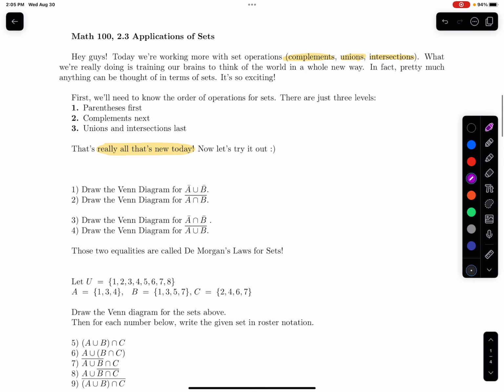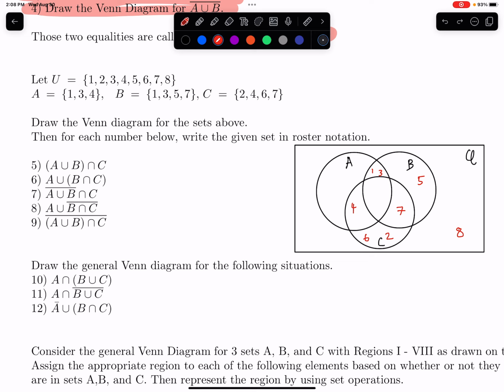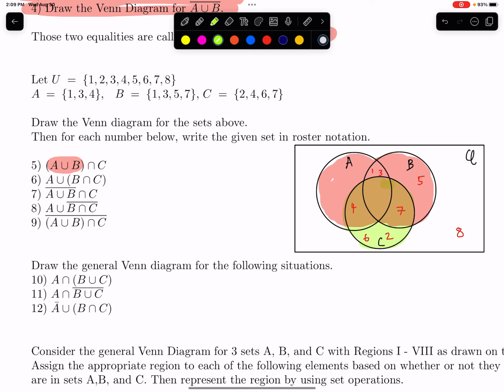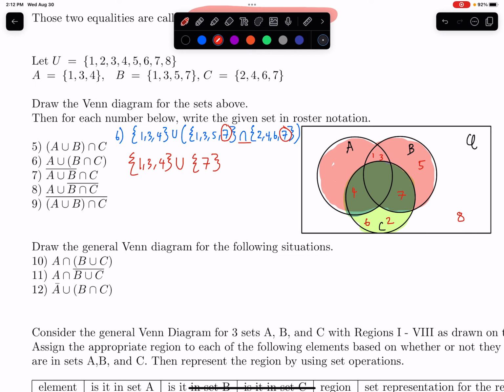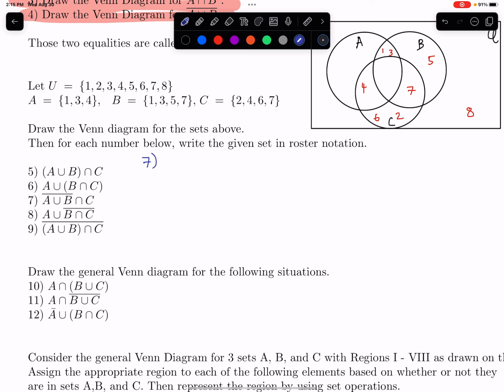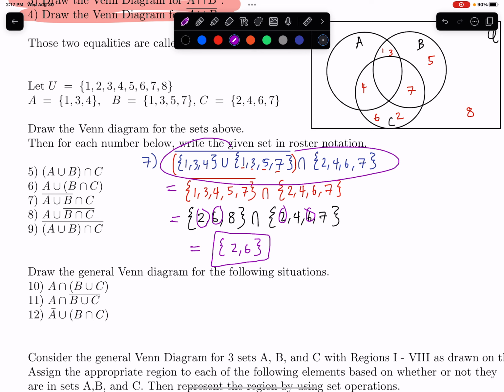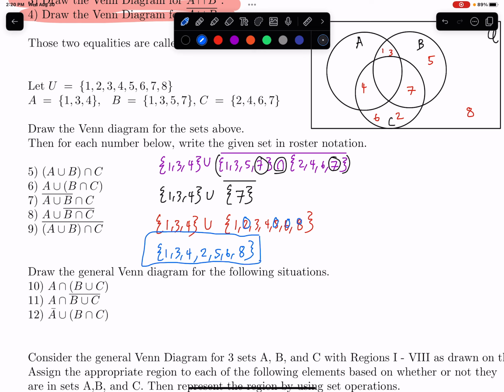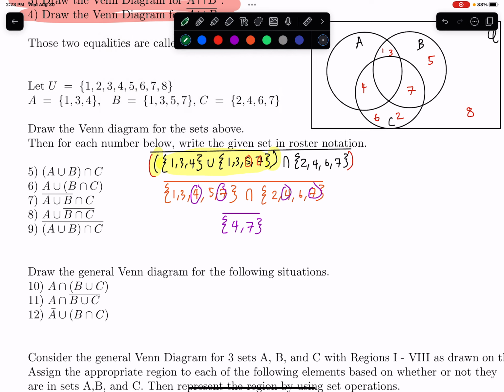Math 100 2.3 (part 2 of 3)